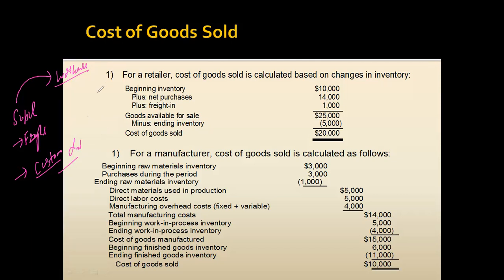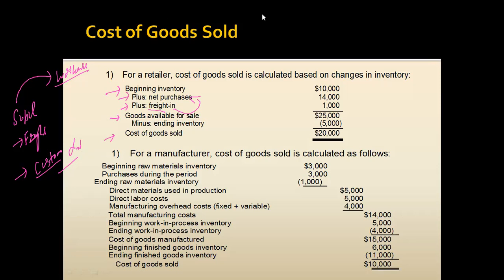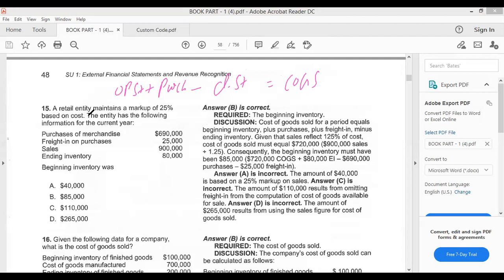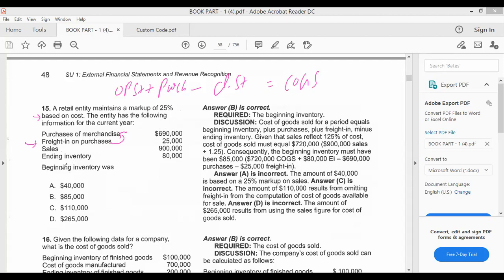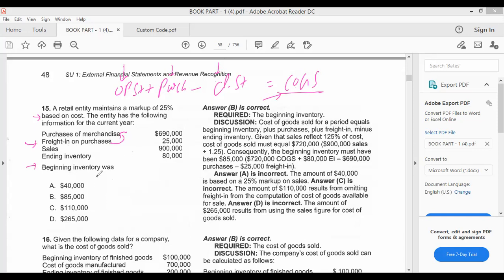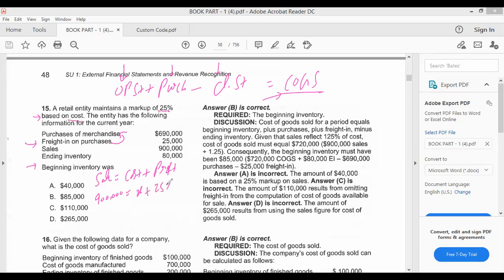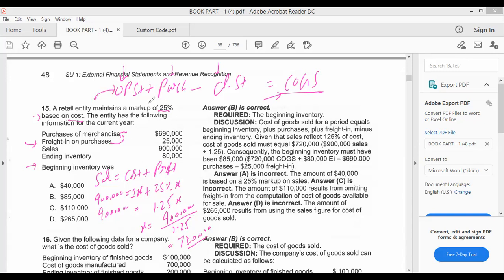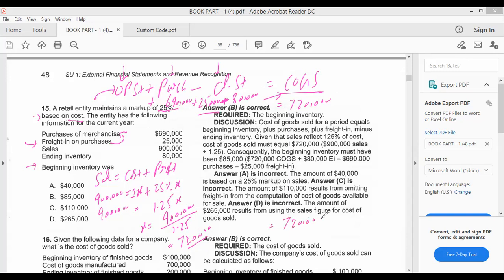Cost of Goods Sold Calculations (Trading Concern)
Cost of Goods Sold Explained